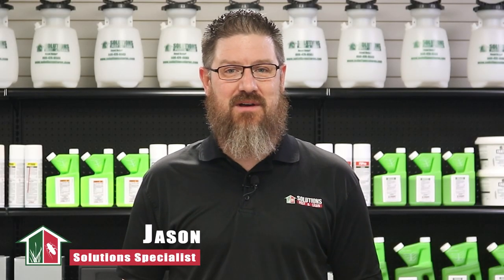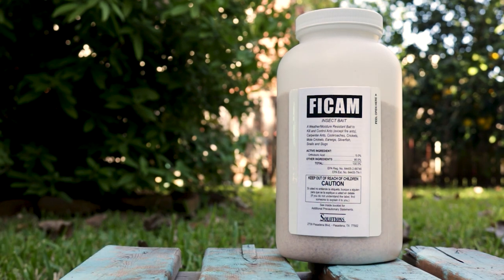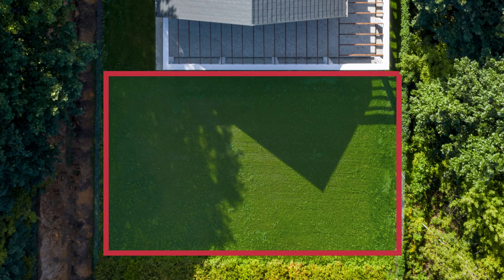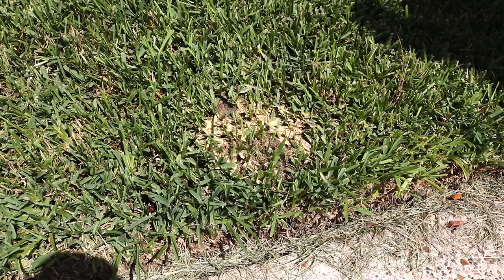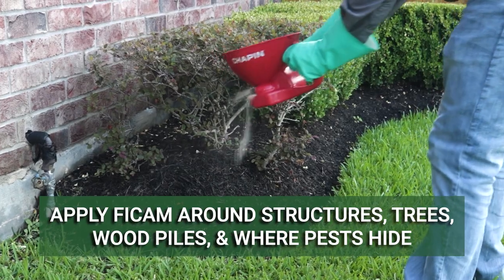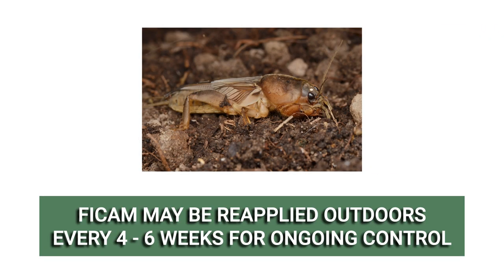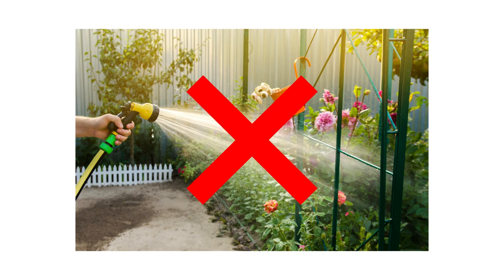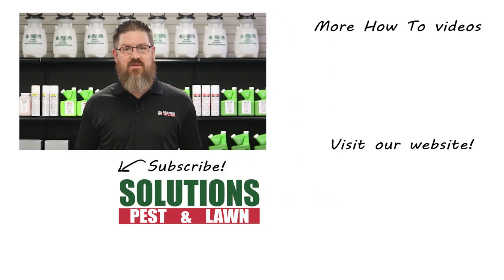How to Use Ficam Insect Bait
In this video, we will review what Ficam is and how to apply it to control ants, cockroaches, and other pests in and around your home.

Introduction 0:00
Tools Needed: 0:36
How to Use: 0:53
Where to Use: 1:46
When to Use: 2:13
Safety: 3:37

When crawling insects like ants and cockroaches infest your property, you can use baits to lure and eliminate entire pest populations. Ficam Insect Bait is a ready-to-use granular insecticide that will kill many different crawling pests. This product is weather and moisture resistant, making it effective for long-lasting indoor & outdoor control.

Ficam Insect Bait comes ready to use and can be shaken out from the container. You may need a measuring cup or weighing scale to help measure out the amount of product you’ll use. To cover large outdoor areas, it’s recommended you use a handheld granule spreader. For crack and crevice treatments, you’ll need a bulb duster.

Ficam can be broadcast at a varying rate between 2 to 4 pounds per 1,000 square feet, depending on the pest you’re treating and the area you’re applying product in. For perimeter treatments, apply the product in a 2 to 4 foot band around the outside of the structure. To treat ant hills, sprinkle the Ficam granules directly on the anthill and the surrounding area for full coverage. Once applied, it can take up to two weeks to see visible results. This accounts for the time it takes for some pests, like ants, to take the bait and share it among the colony.